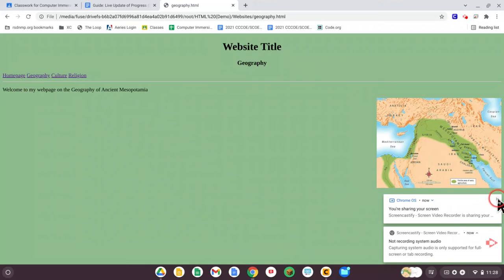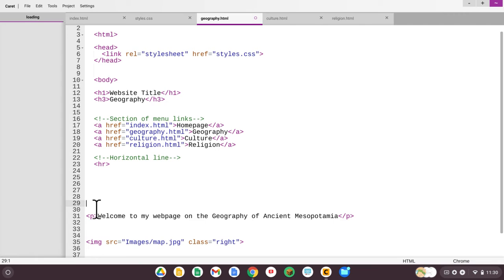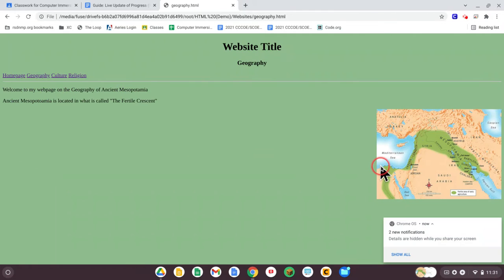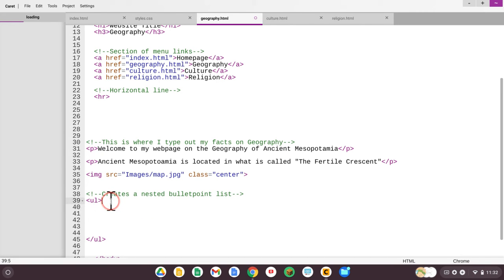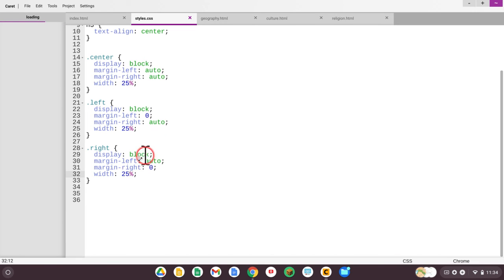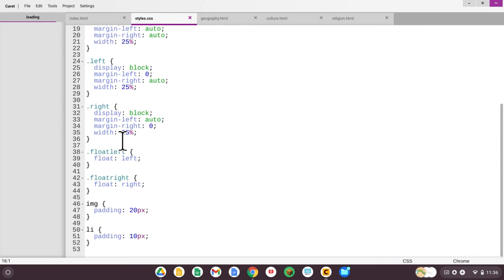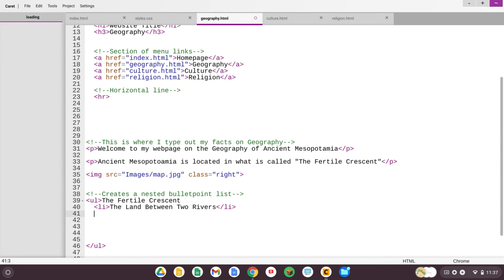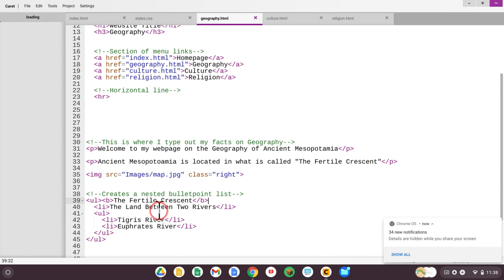Video 9: Creating a Bulletpoint list & more classes in css!